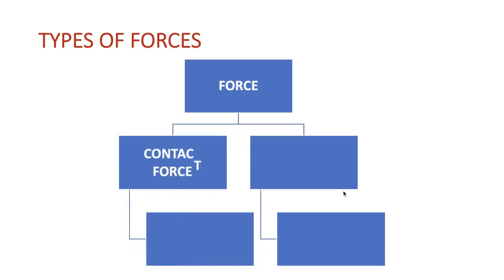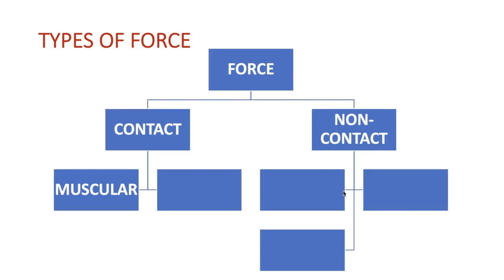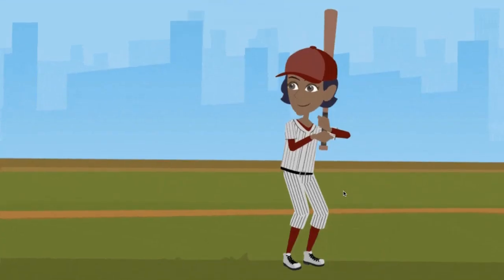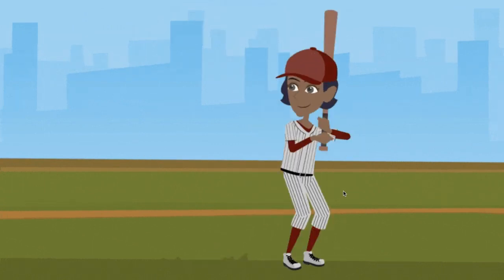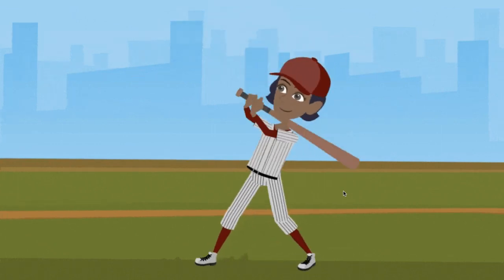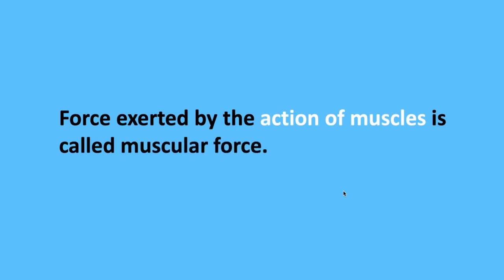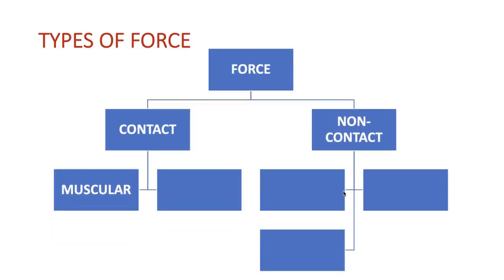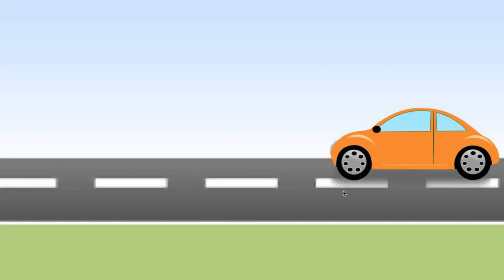Contact Force class 8 Notes Flowchart explanation with animations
I am a new youtuber who needs your help to grow this channel
Send your Doubts/Suggestions in the comments section.